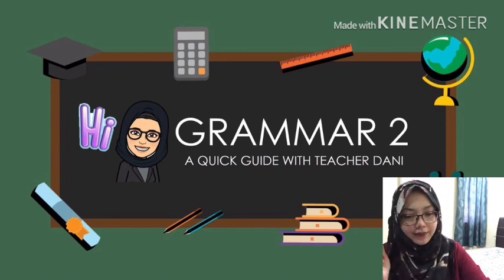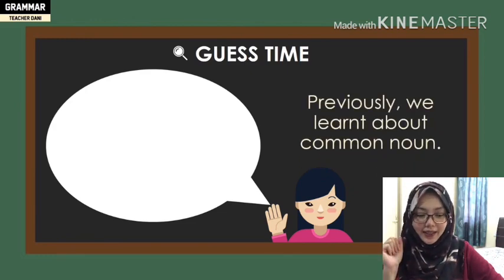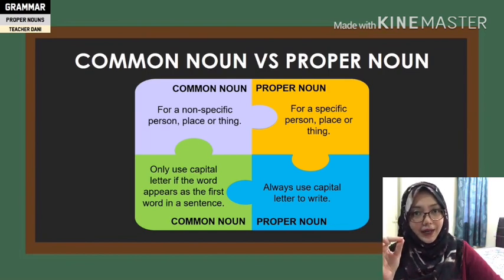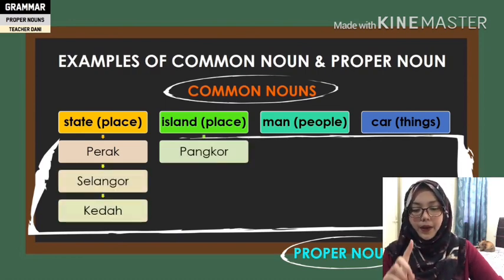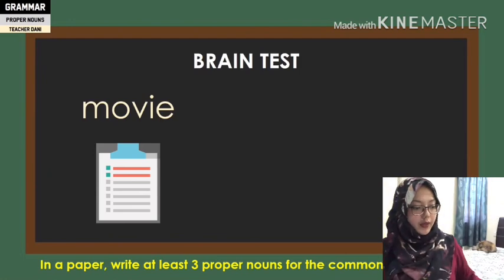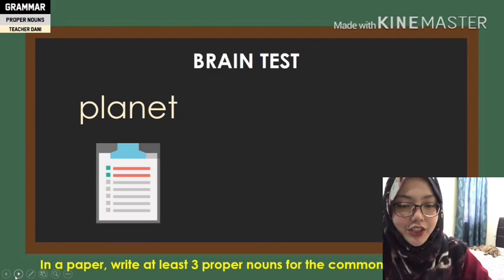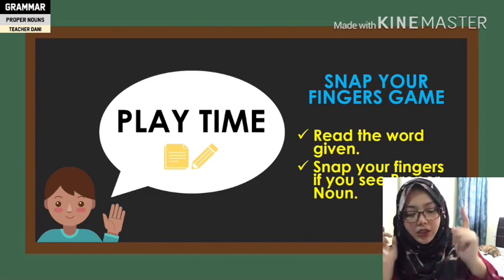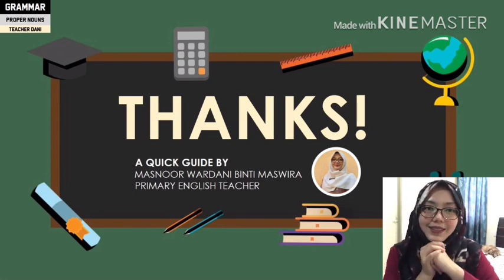GRAMMAR 2 - A Quick Guide With Teacher Dani (Proper Nouns)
If you have learnt Common Nouns, it is time to look at Proper Nouns. This simple lesson will help you to gain basic understanding regarding Proper Nouns.